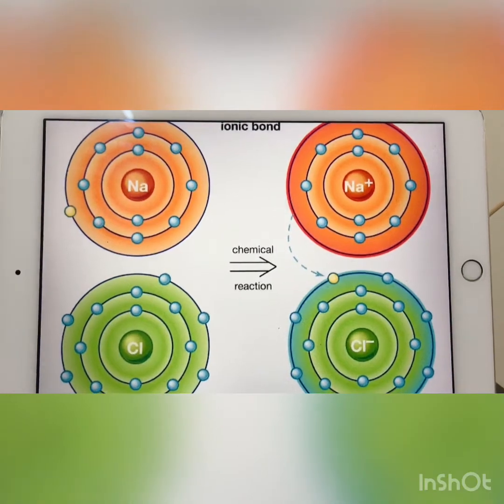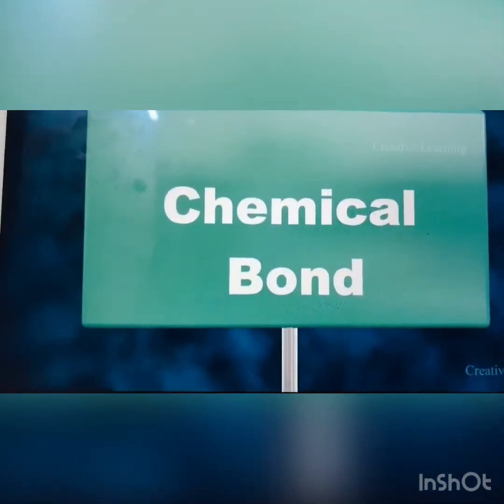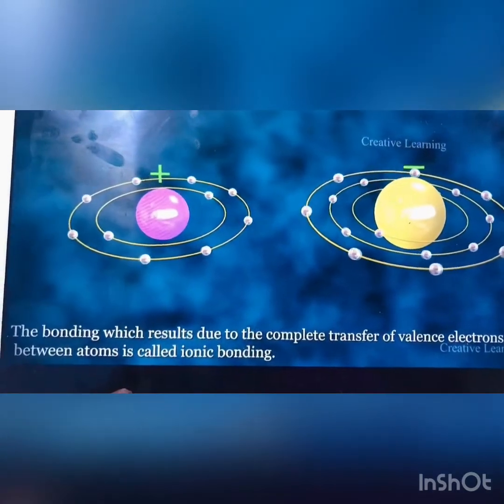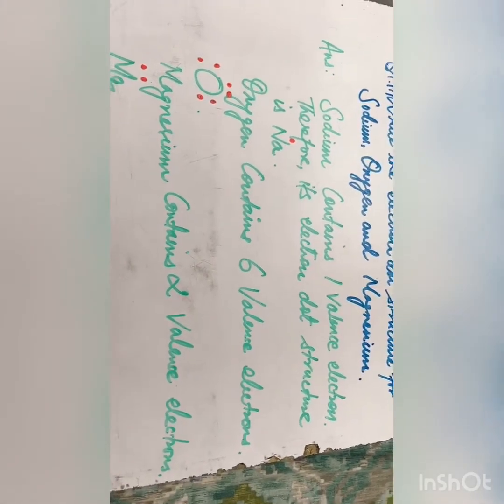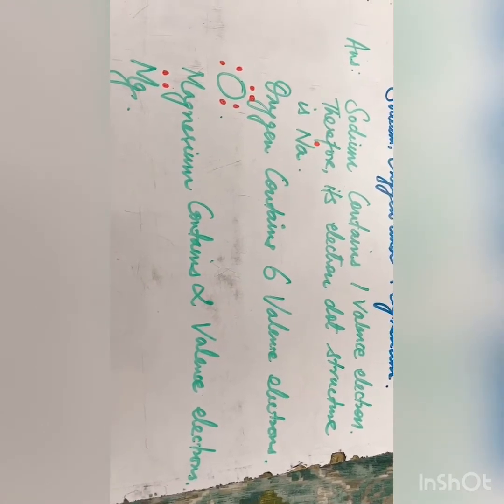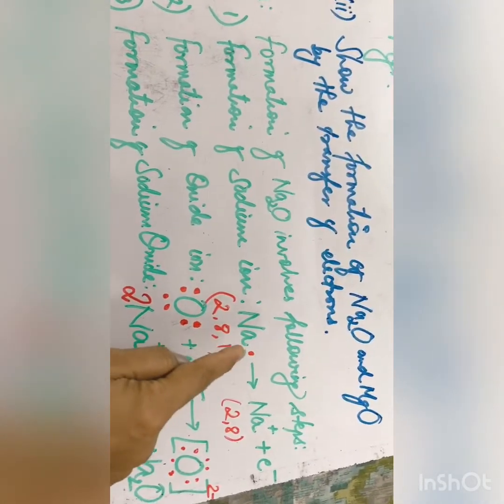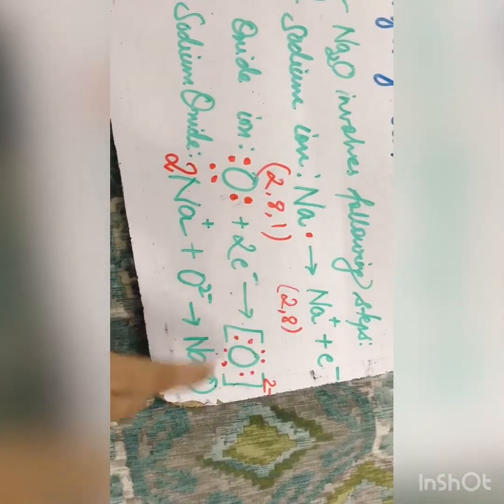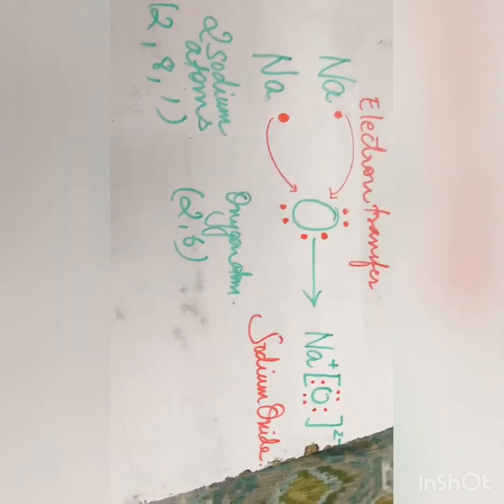Cass X Chapter :3 Topic:Formation of Ionic bonds n practice question from NCERT.Part:10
Go through the video n note down the points n solve questions too.